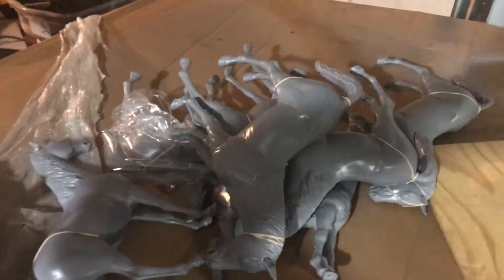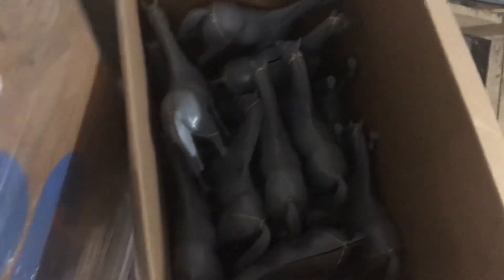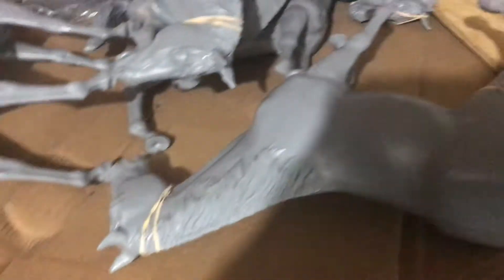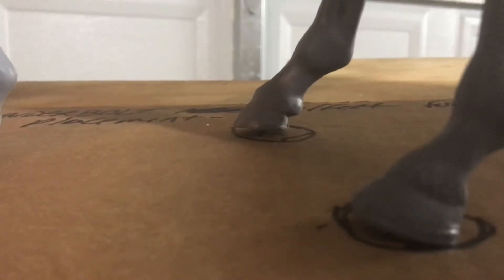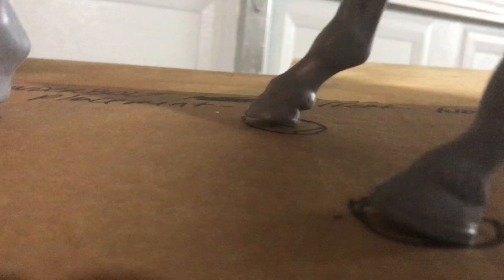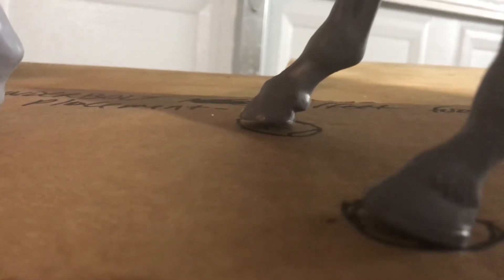February 26, 2020